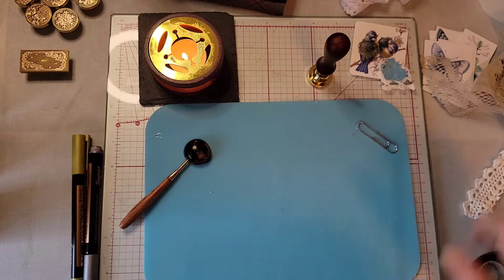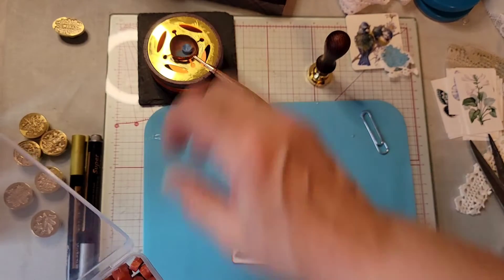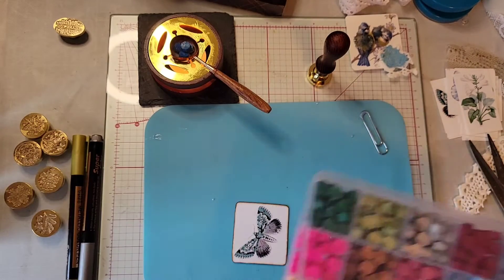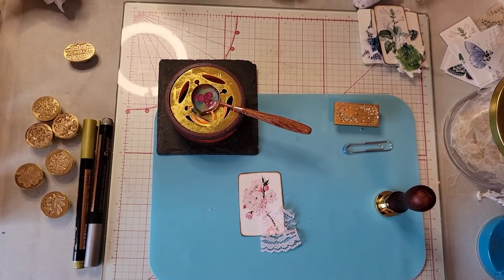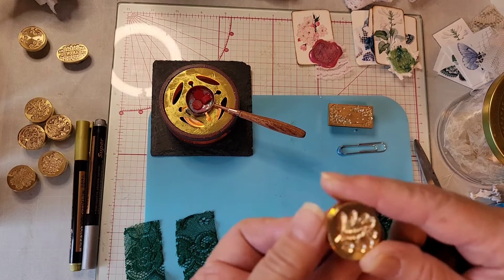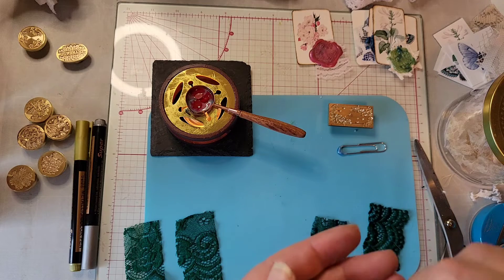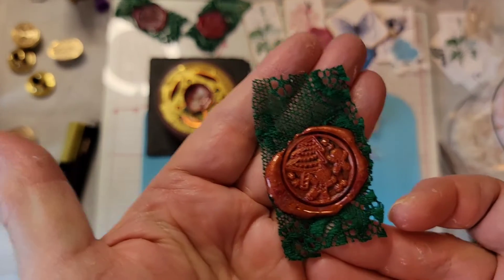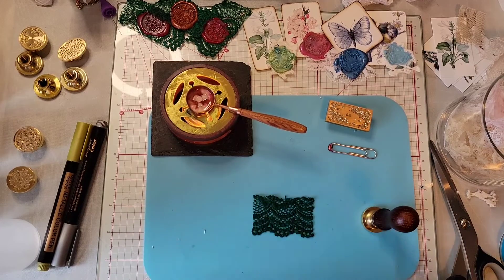Tutorial ~ Craft With Me / Let's Make Wax Seal Embellishments Using The Craspire Wax Seal Supplies!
I am crafting with the products I received from Caspire. They are very nice quality items and I am very impressed with them! I have listed the items I received below so you can easily find them.